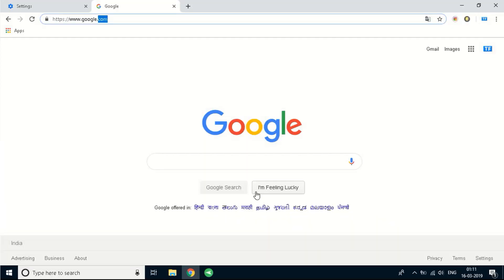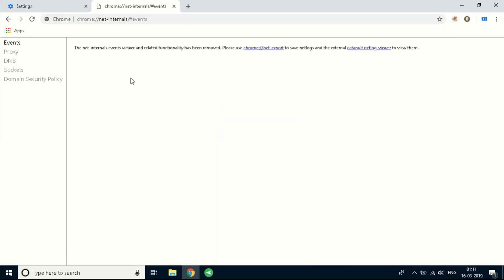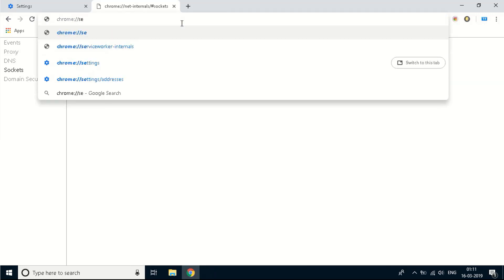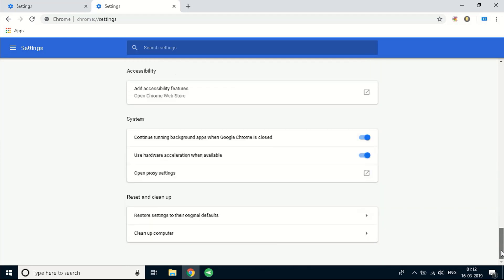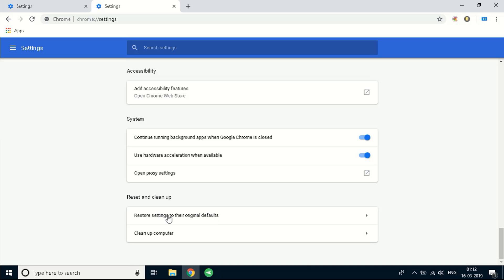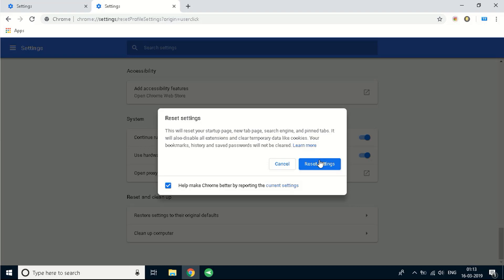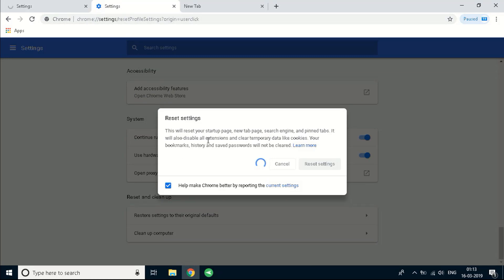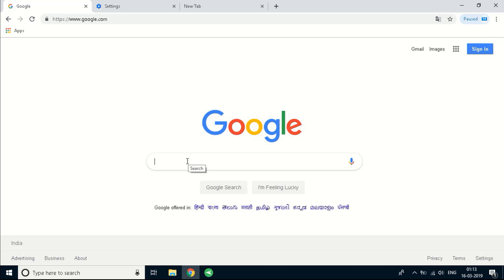How to fix err_socket_not_connected on chrome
Here are 2 steps on how to fix chrome error: Socket_Not_Connected
( Socket not connected)

URL 1 : chrome://net-internals
URL 2: chrome://settings